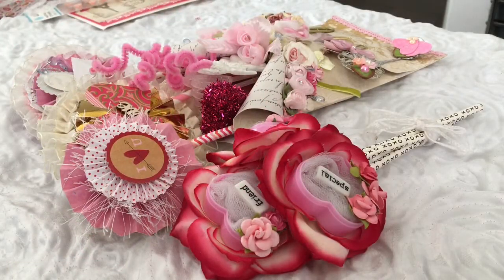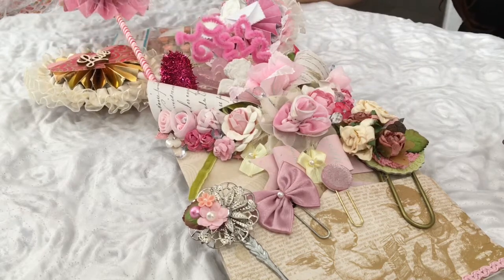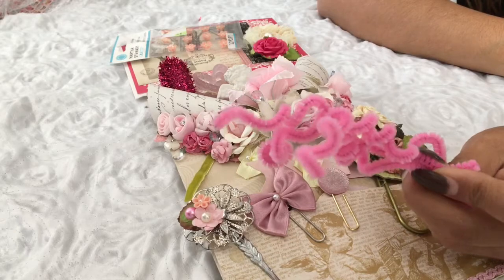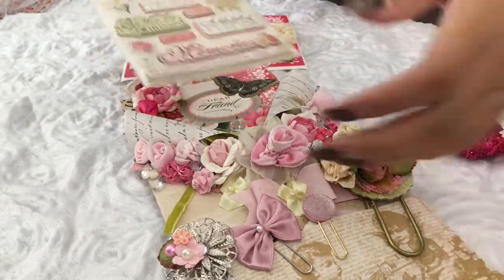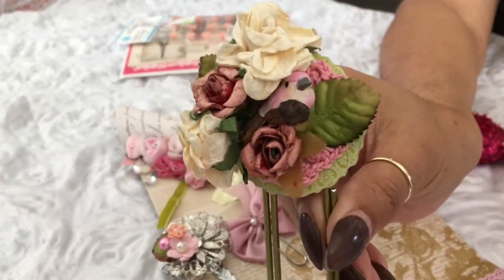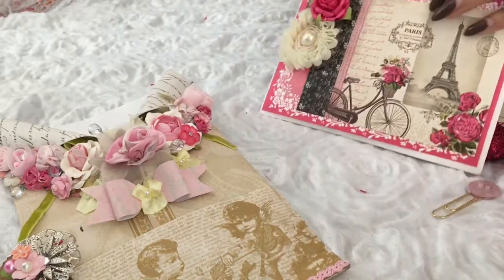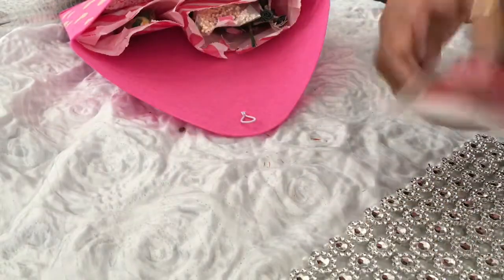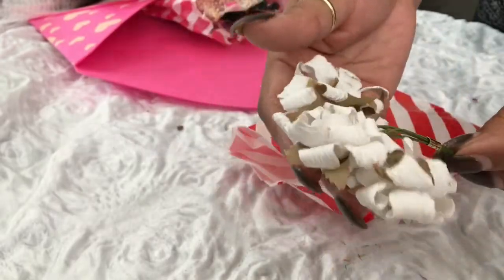Bday Gift From Veronica